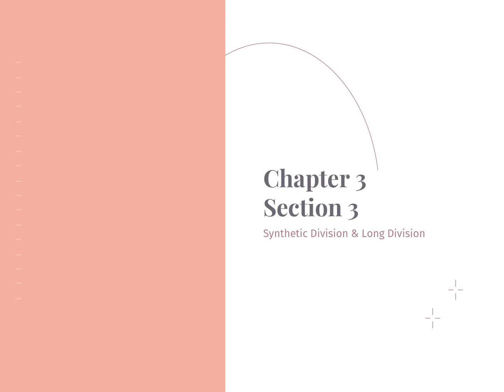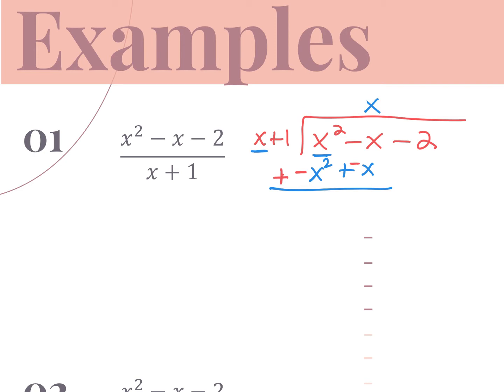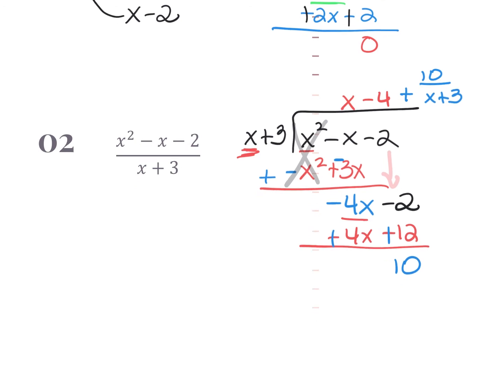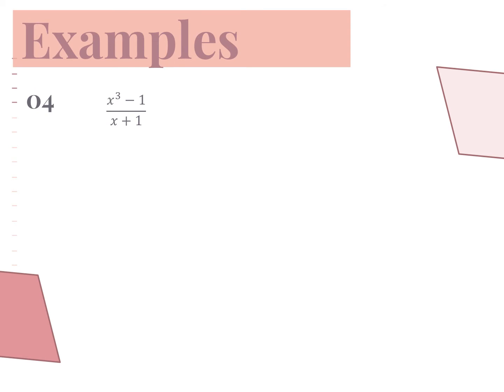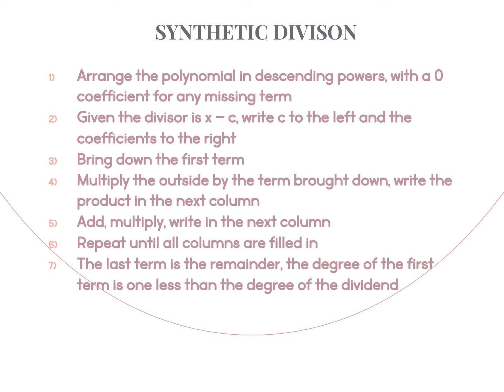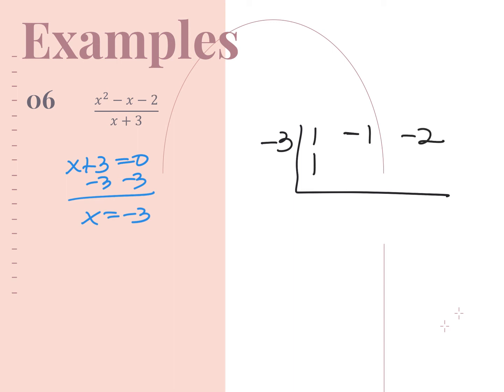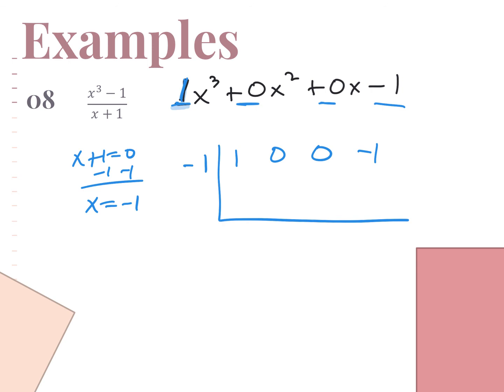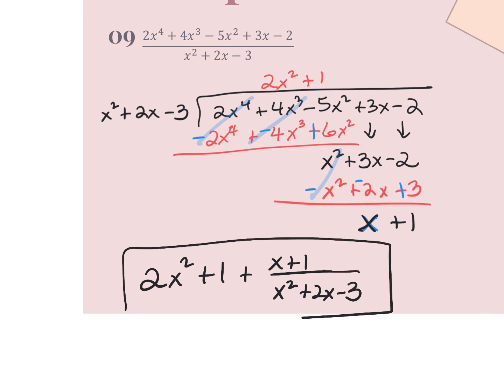11.15.21 3.3a_Synthetic & Long Division part 1.mp4